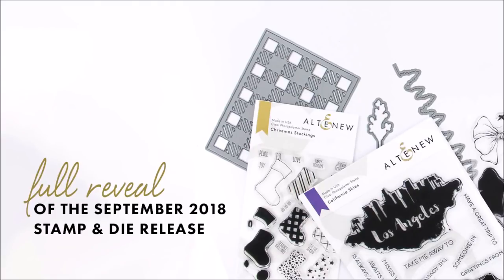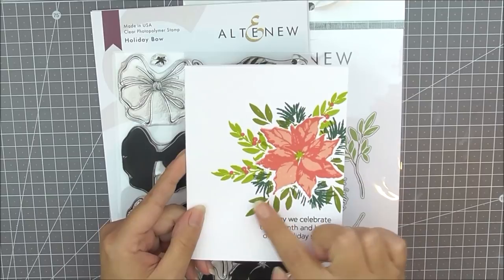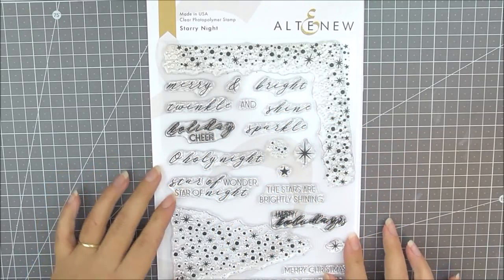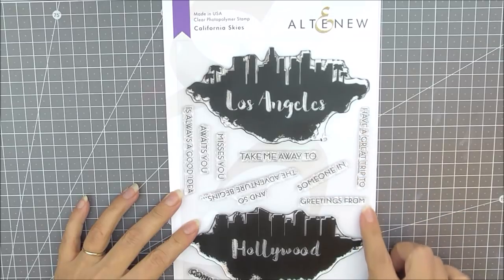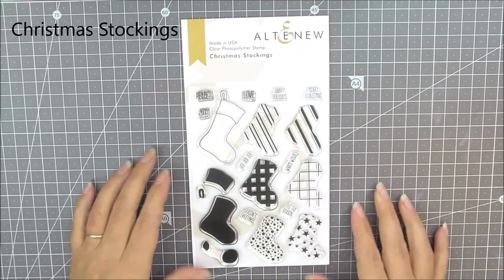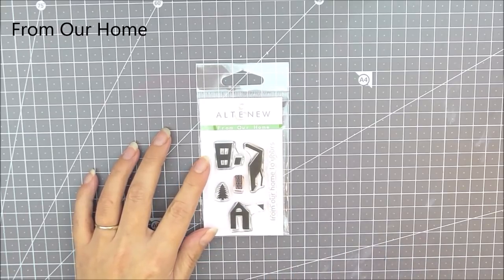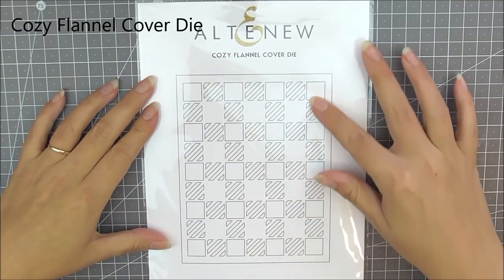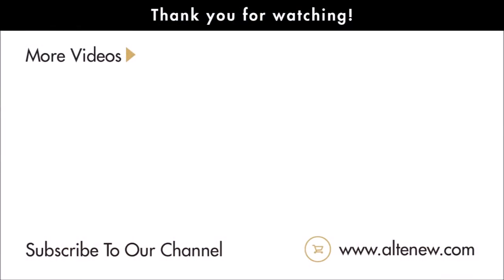Altenew September 2018 Stamp & Die Full Reveal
Join Lydia as she takes a quick look through our September 2018 Stamp & Die Release. All products will be available in our store on September 12, 2018 at 12:01 AM EST.